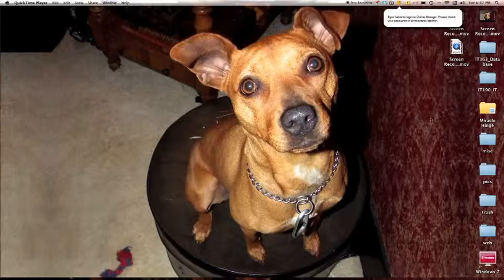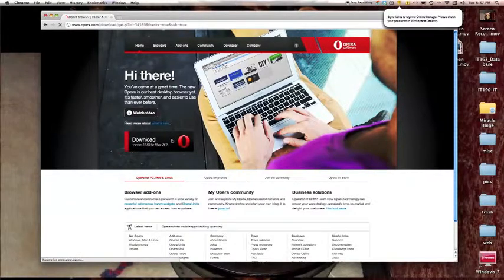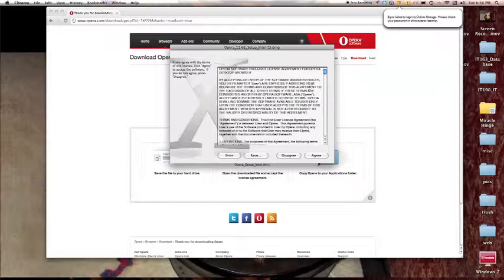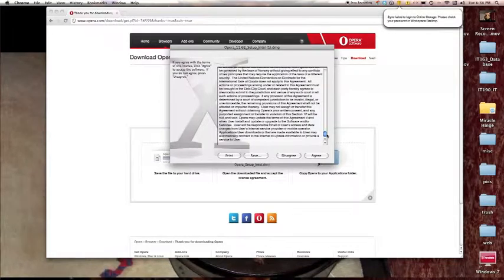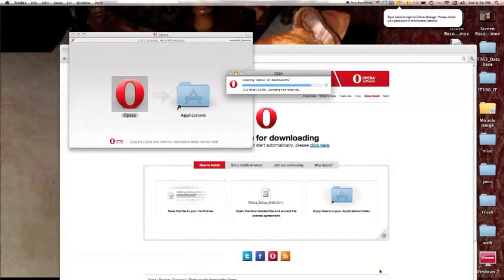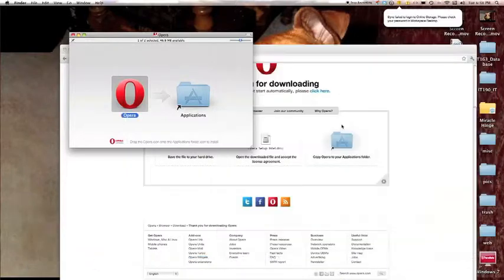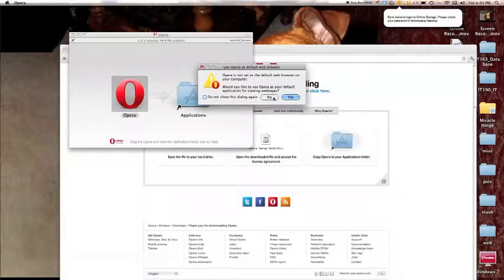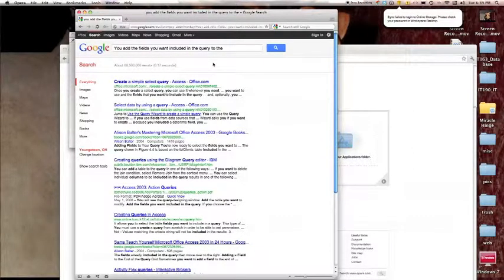Installing Software on a Mac - Opera Web Browser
Installing Software on a Mac - Opera Web Browser. I chose to show a tutorial on how easy it is to install different web browsers on an iMac computer, specifically Opera. If you are developing or designing websites, you want to test the site in multiple browsers to make sure it works correctly in all of them. That is one step to debugging sites.